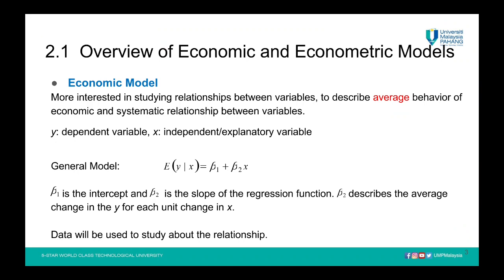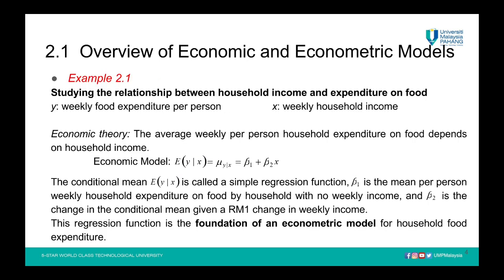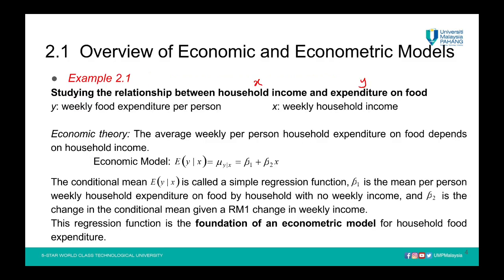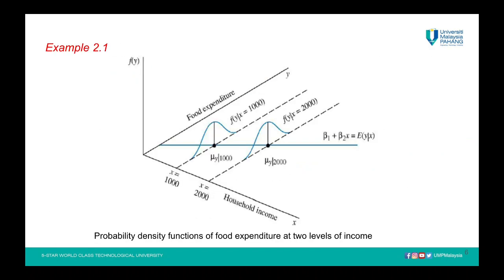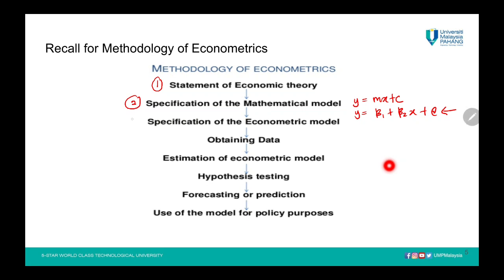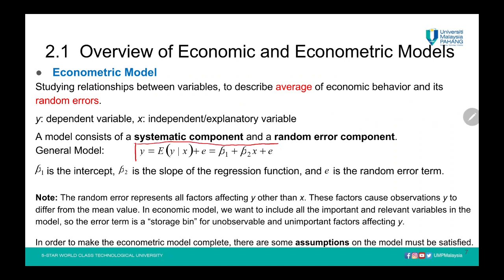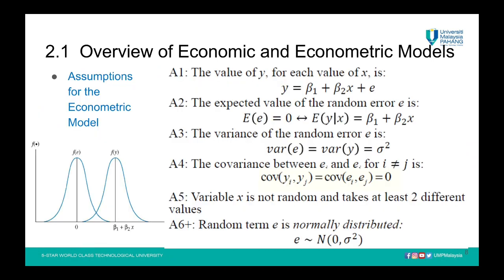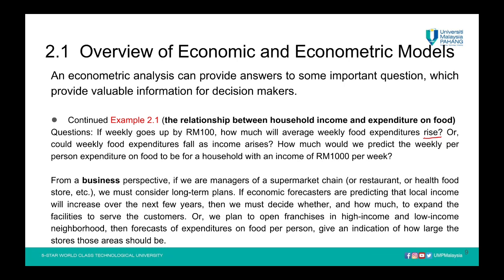BSD4643 Econometrics - Chapter 2 (subtopic 2.1 - Overview of Economic and Econometric Models)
Overview of Economic and Econometric Models